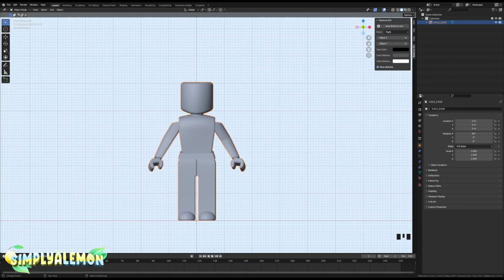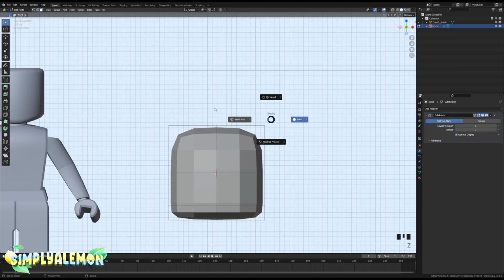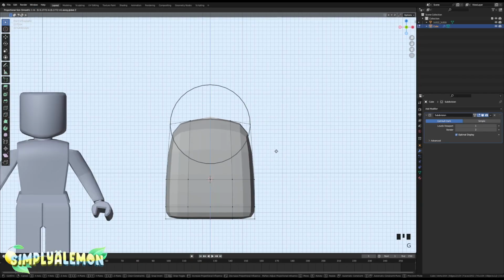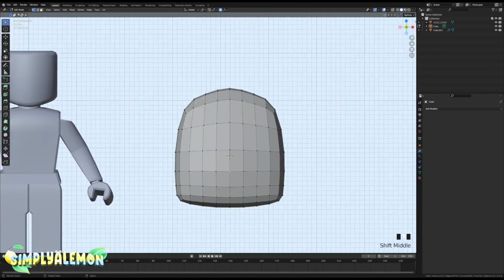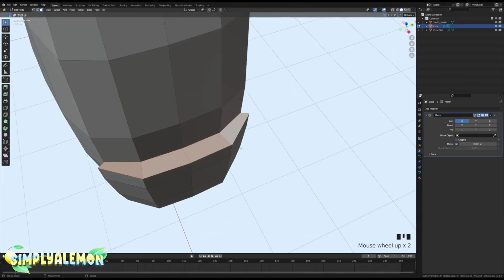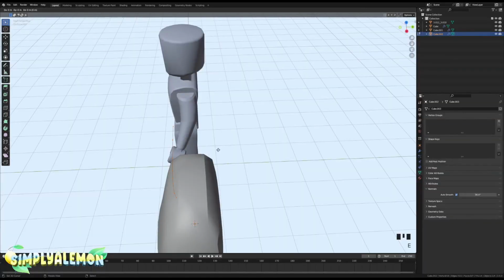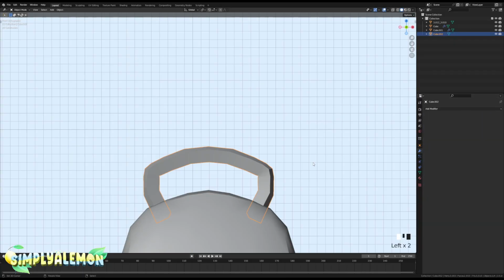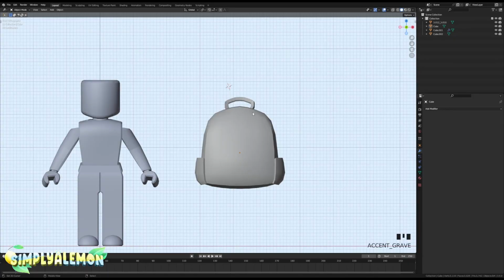HOW TO MAKE A BACKPACK BASE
. Welcome if you are new!  🍋